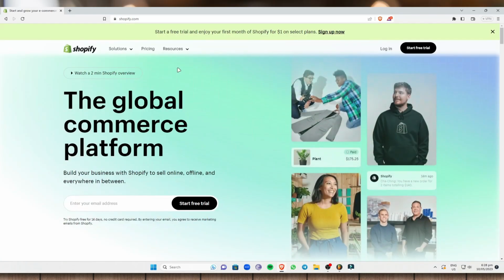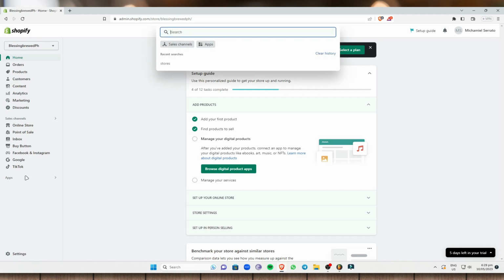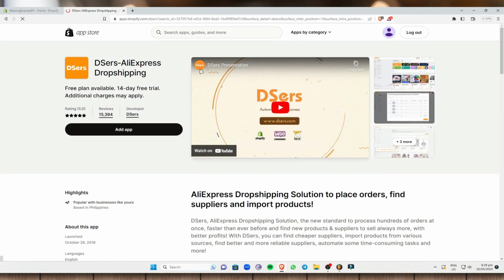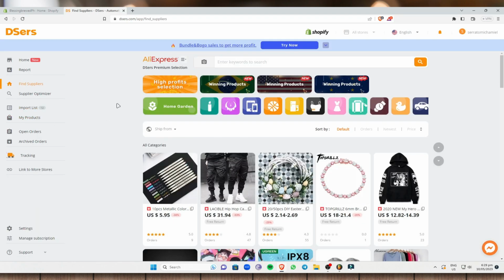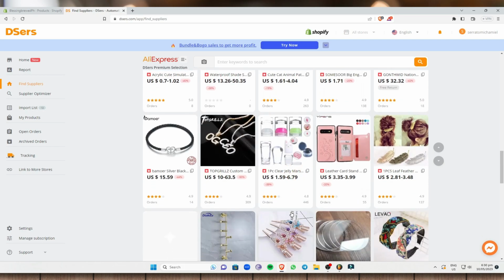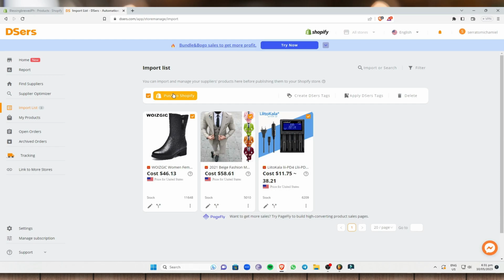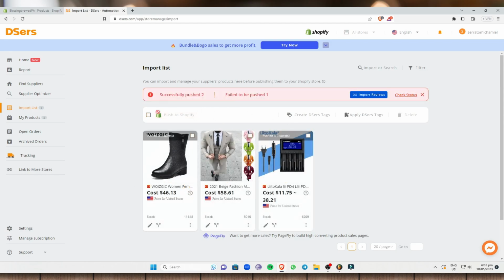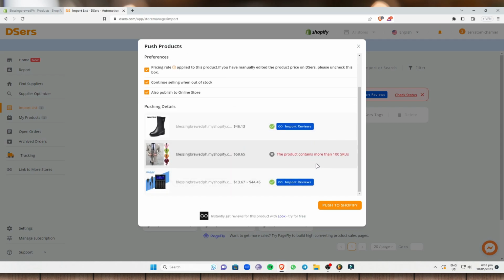How To Add Products To Shopify From AliExpess (Step by Step Tutorial)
How To Add Products To Shopify From AliExpess

In this video I'll show you how to add products to Shopify from AliExpress. The method is very simple and clearly described in the video. Follow all of the steps and by end of this video you will be trained in adding products to Shopify from AliExpress.